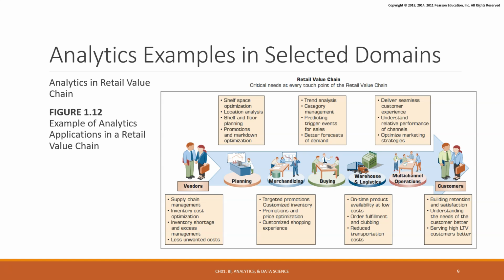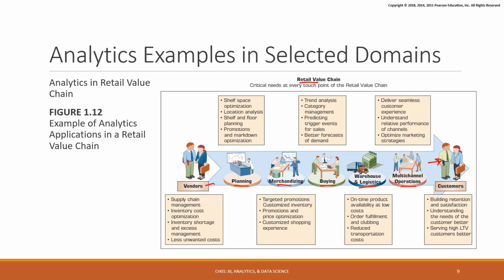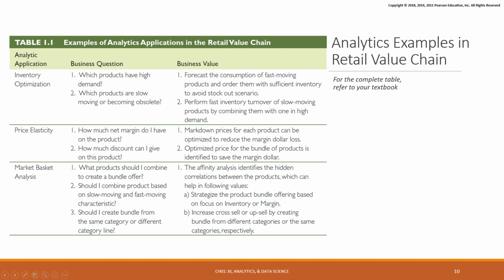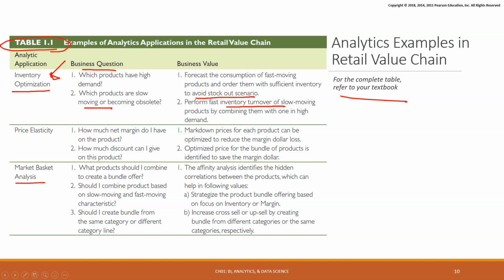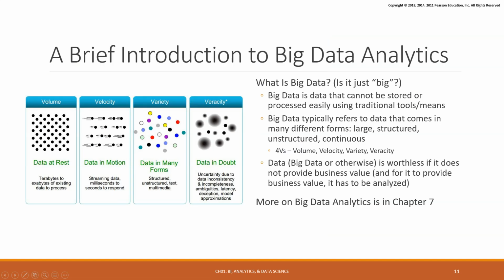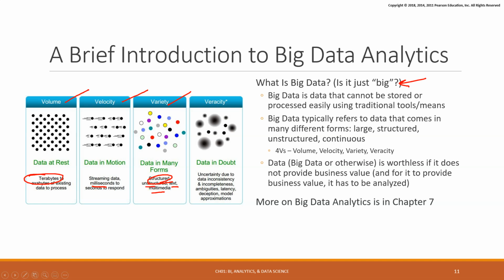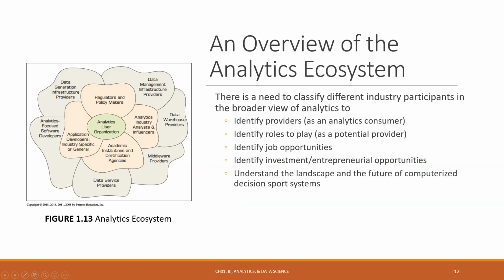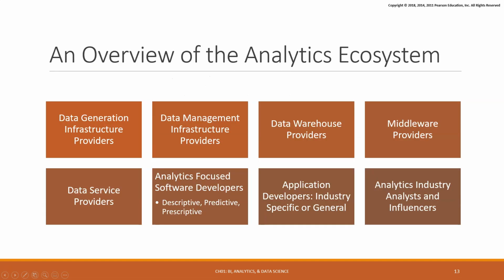04_CIS3060 CH01Overview Part 4